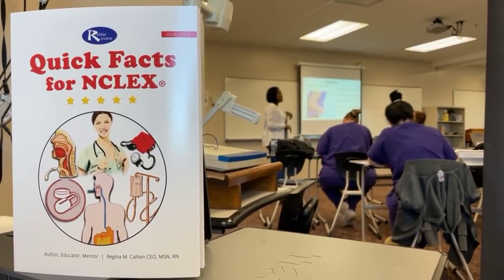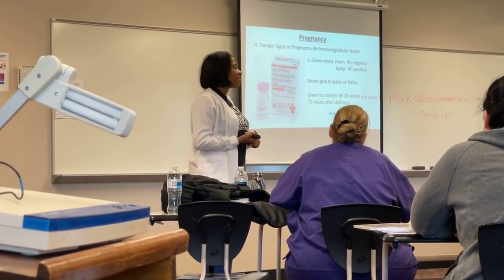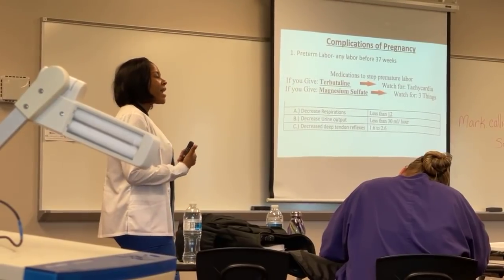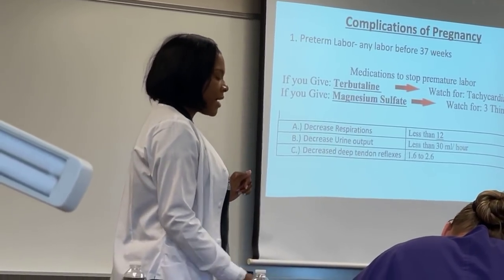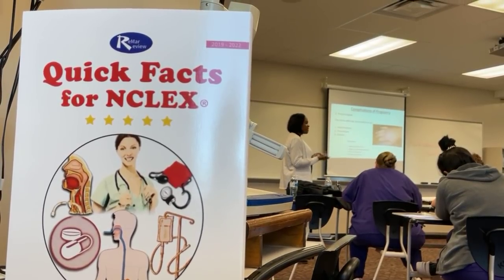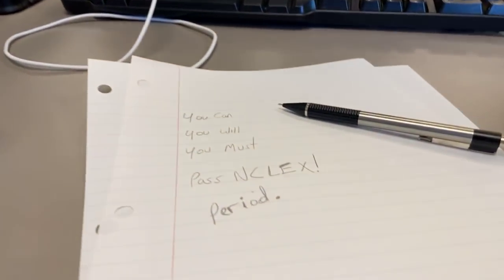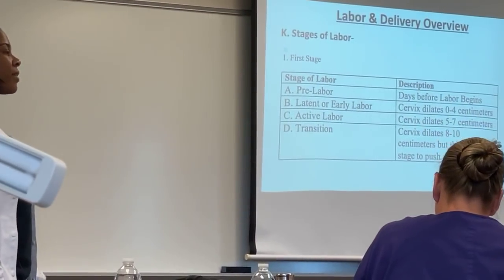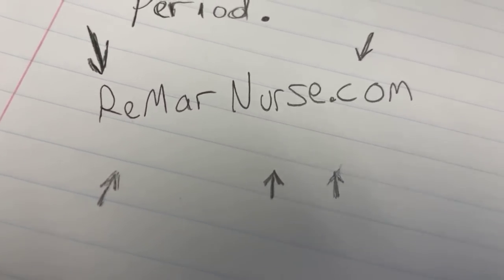Live Maternity NCLEX Review (clip) with Regina MSN, RN - ReMarNurse.com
It’s graduation season and nursing schools are pulling out all the stops to help their students achieve high passing rates.